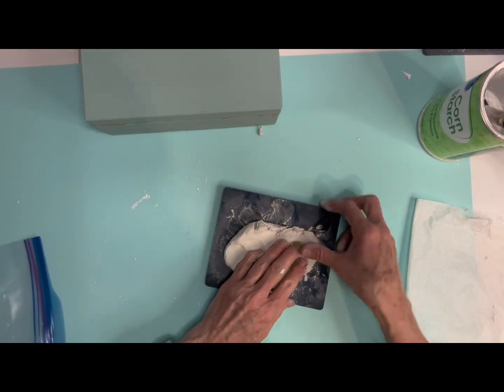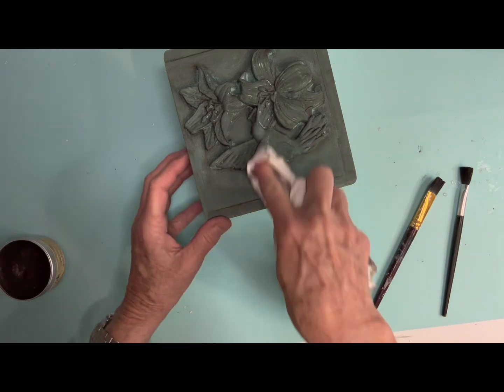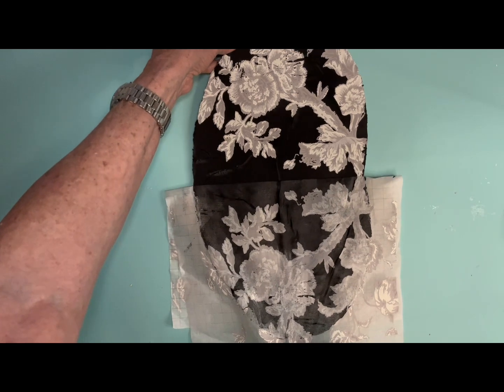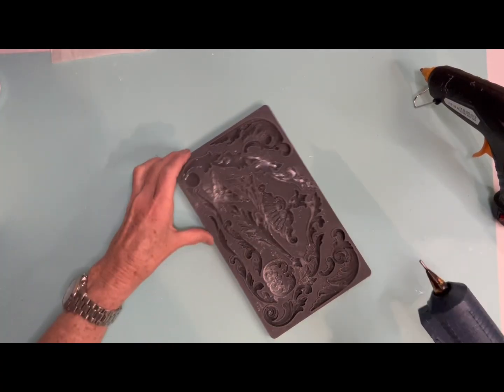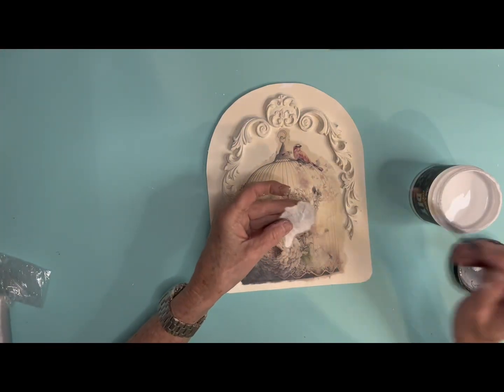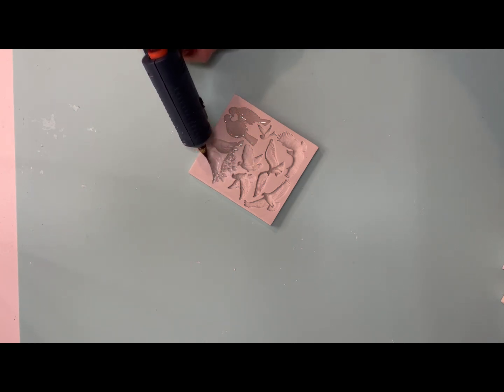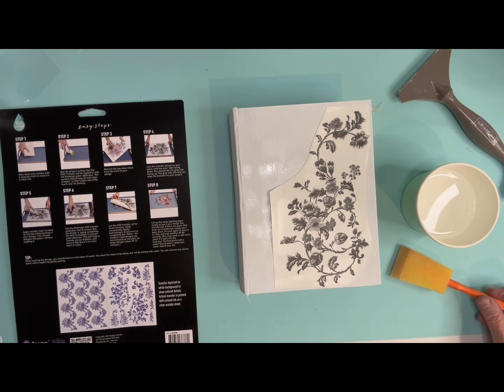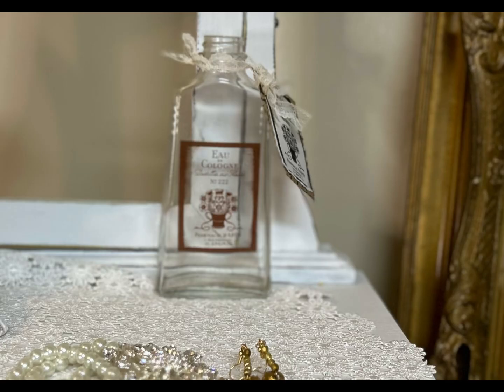Shabby Chic/French Country Bird projects-PART 1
All things birds today.  Come back this week for PART 2 of birds

I am sorry I forgot to mention this---Maika Daughters carries Zuri moulds

Products used:
Zuri moulds can be purchased on the Maika Daughters website listed above.
Redesign by Prima:
La Voliere birdcage transfer
H2O transfers:
Just labels (on the bottle)
Azure Florals II
Mold---Divine Floral